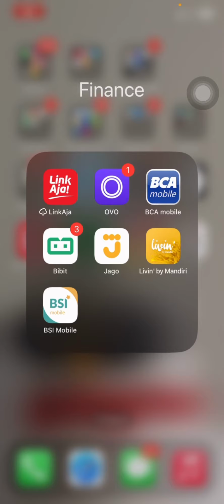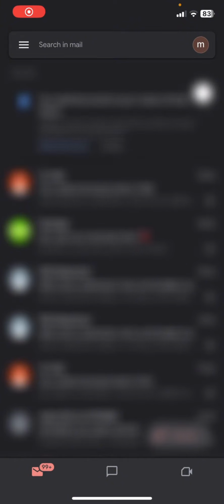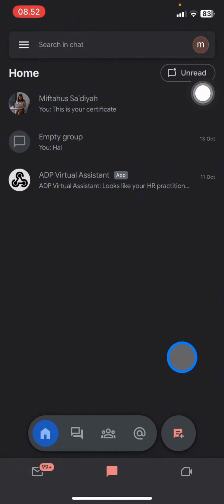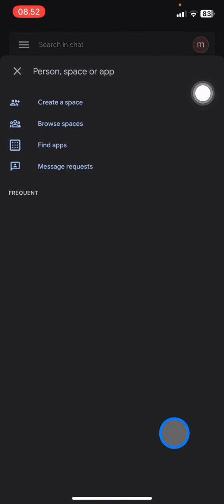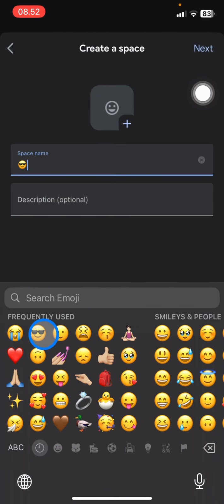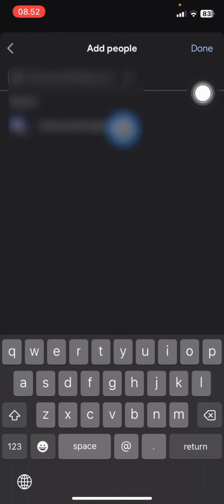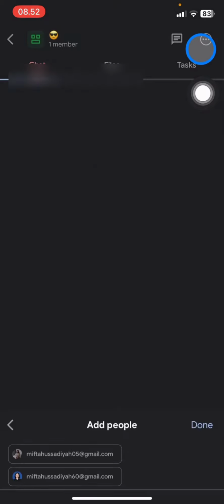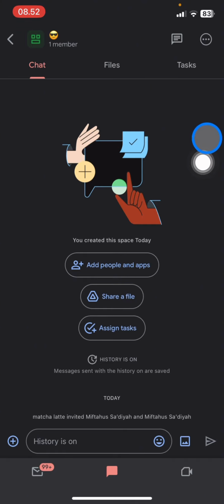👍 APP INSIGHTS: How to create a group chat in Gmail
Gmail is one of google product. This application is used by almost all of people on this entire earth. People use the gmail to send a proper message in a formal and specific occation specially office needs. You can also use gmail for other thing such as reach your friends out. You can create a group chat on gmail. Let's find out the way.